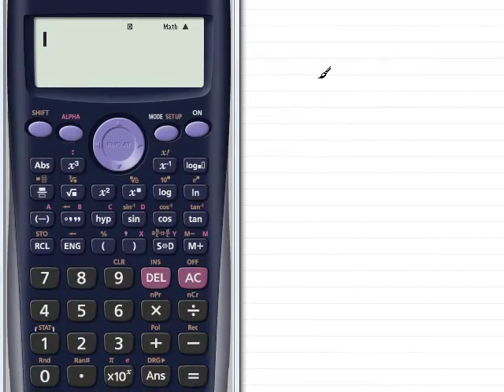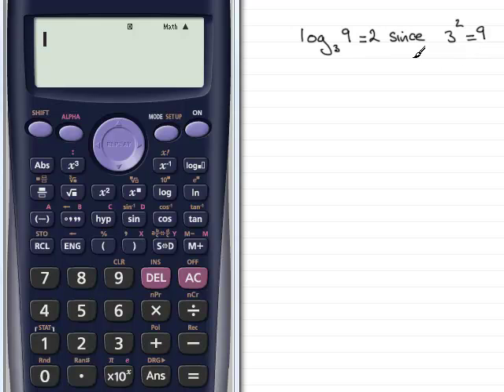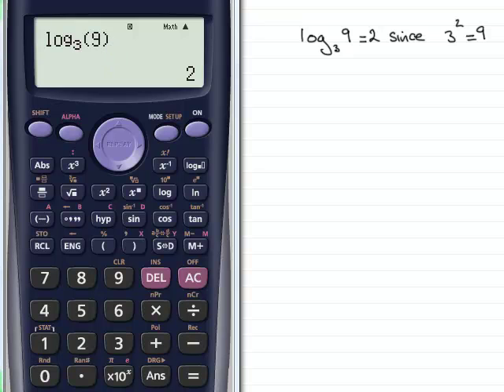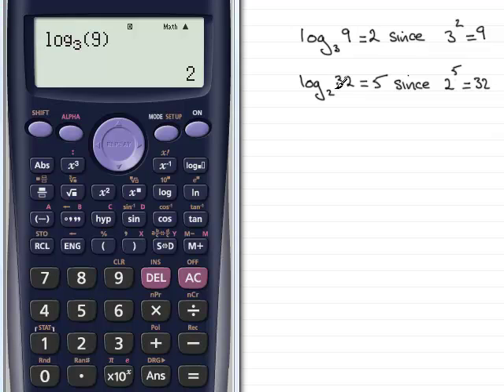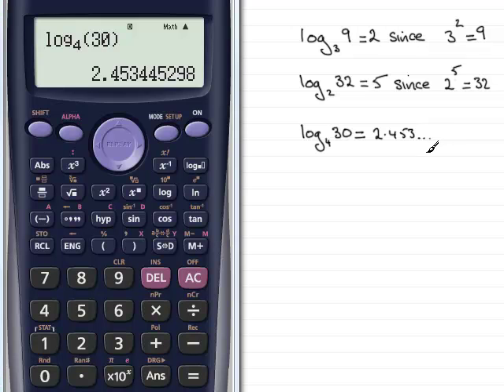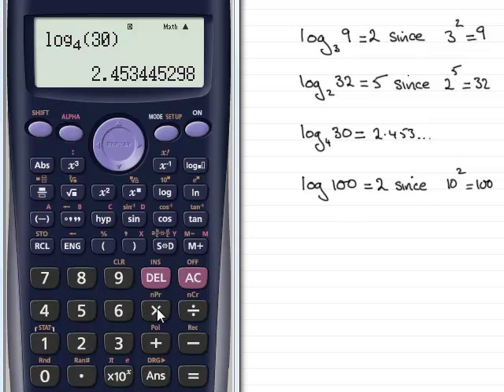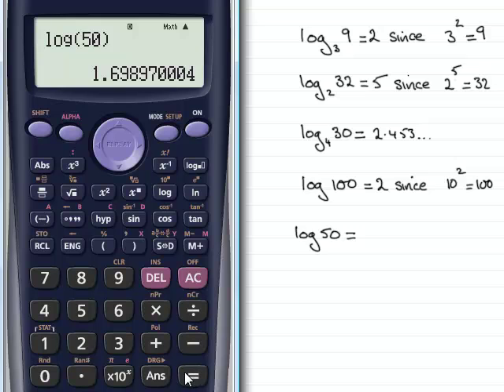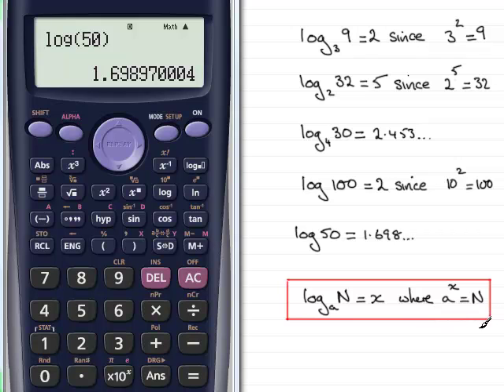Logarithms - Introduction : ExamSolutions